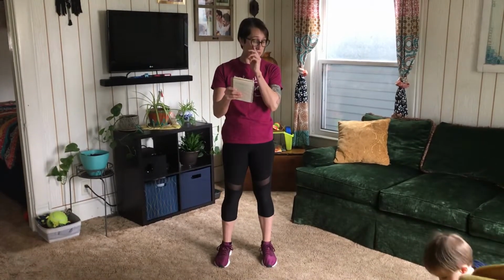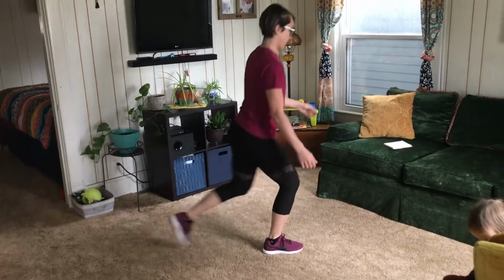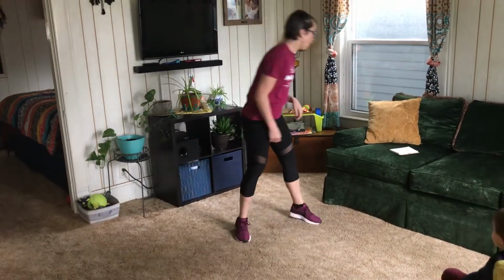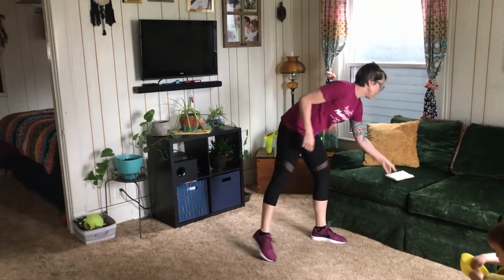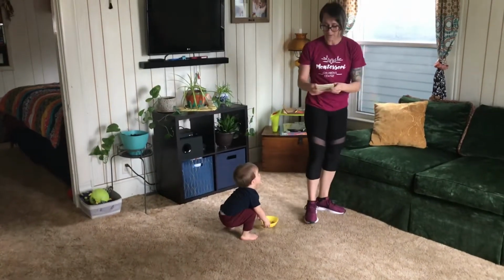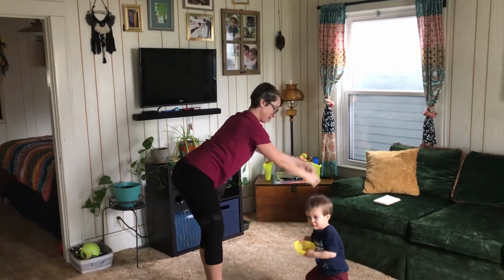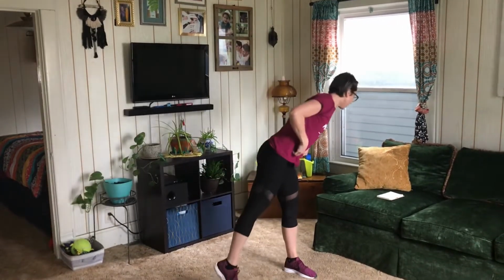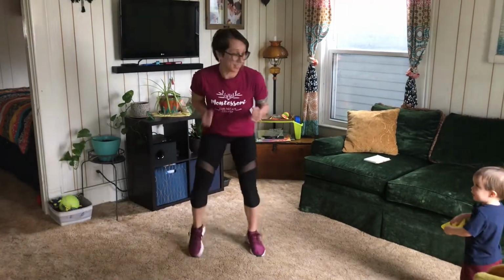More exercise with Mrs. McNiff